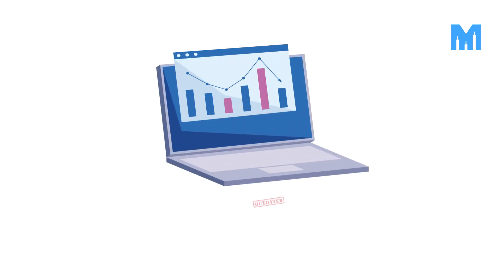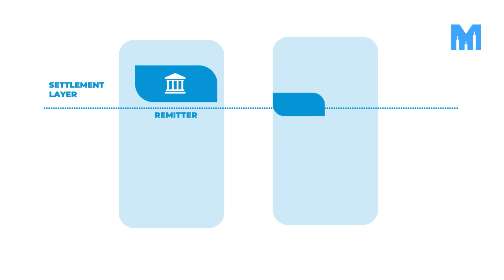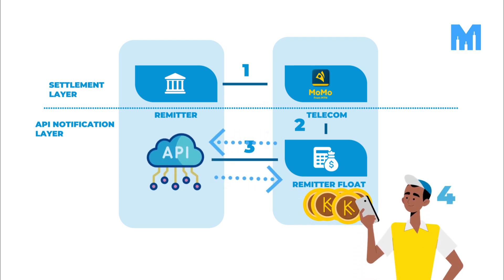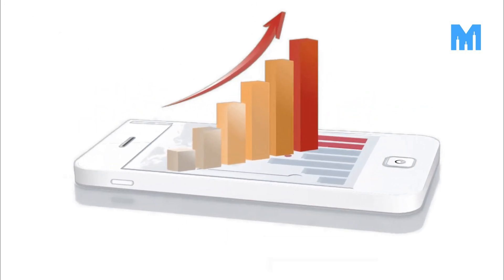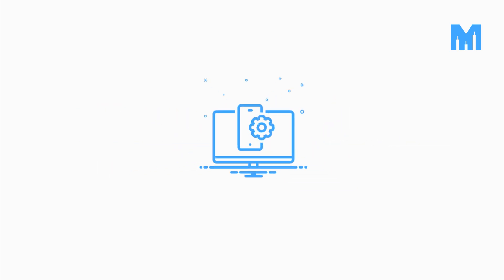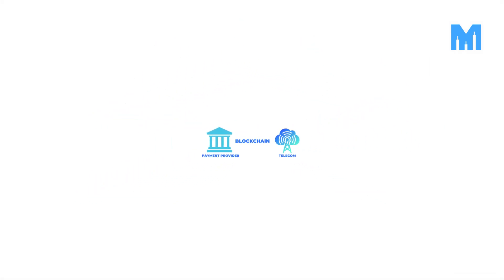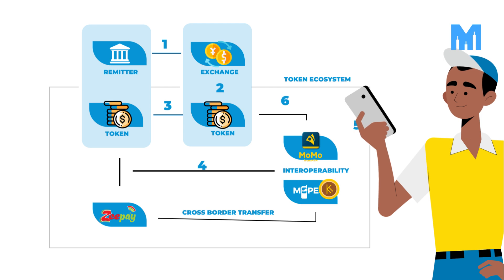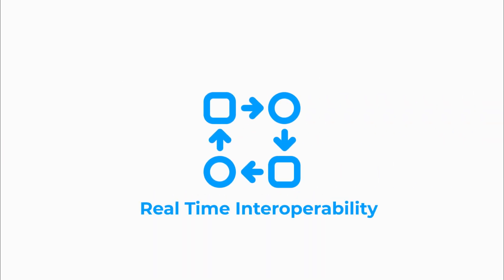Liquidity Rail: Revolutionizing Cross-Border Transactions with Blockchain and Stablecoins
Discover how Liquidity Rail is transforming the financial landscape by integrating settlements and notification layers into a unified system. Leveraging blockchain technology and stablecoins, this cross-ledger transaction solution enables remitters to transact directly without the need for pre-funding. Learn about its functionality, benefits, and the future of seamless international payments.